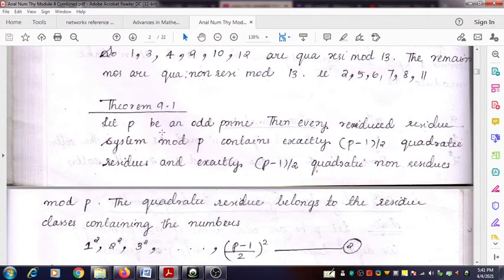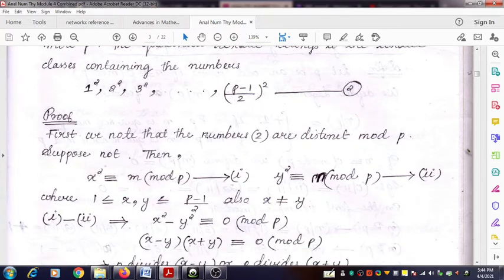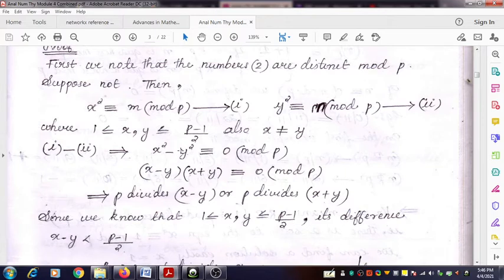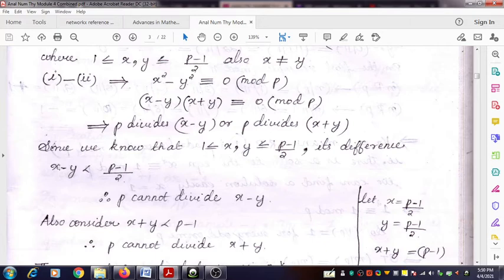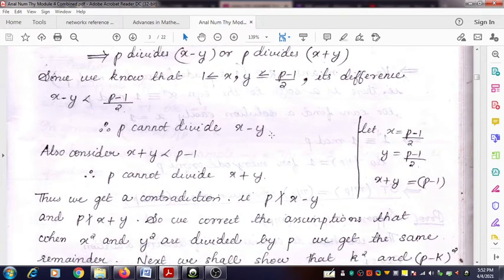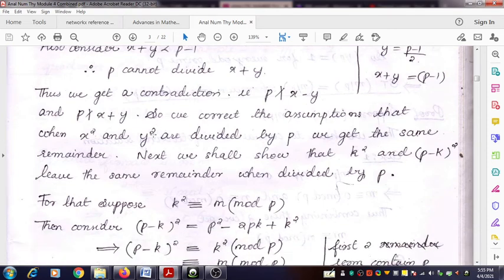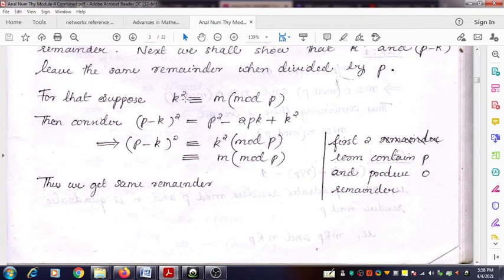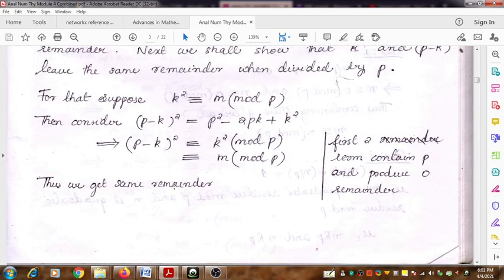Analytic Number Theory Theorem 9 1